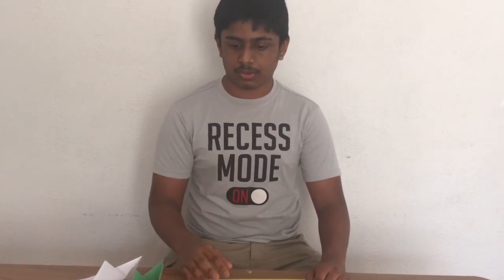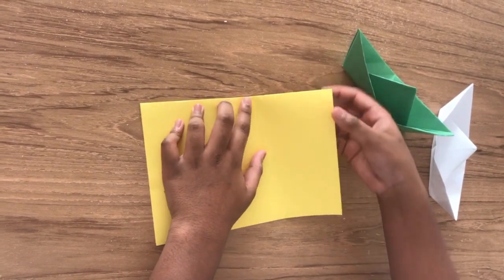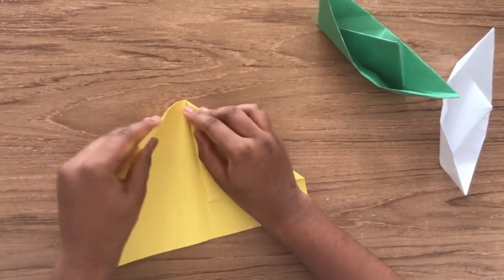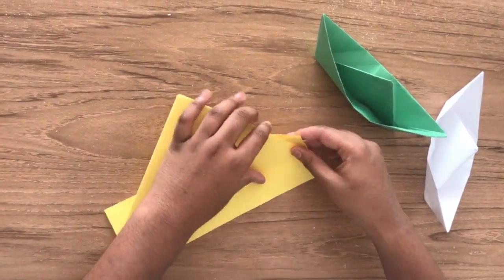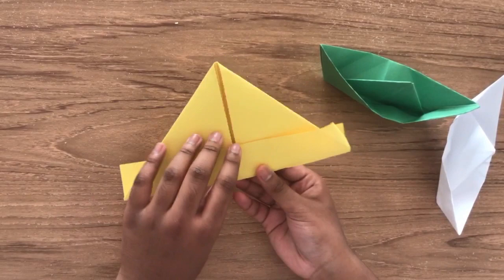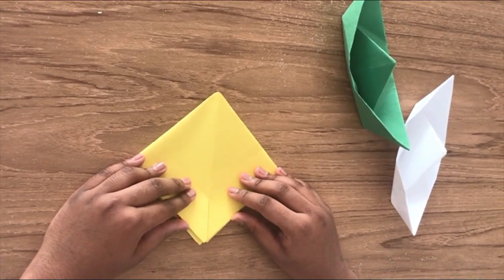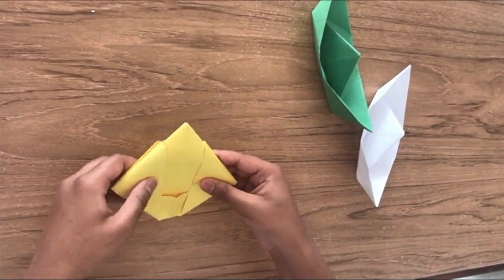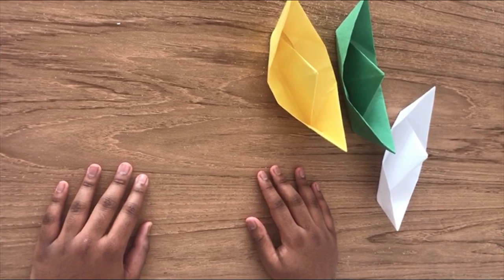How to make a paper boat (Origami)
Today Muaz crafts a paper boat.